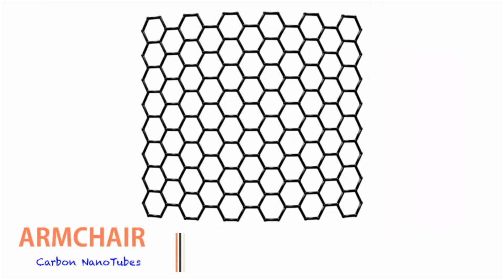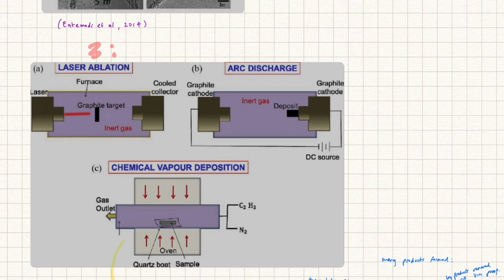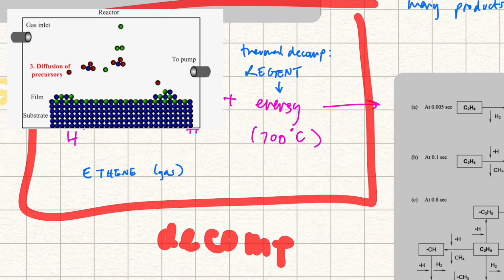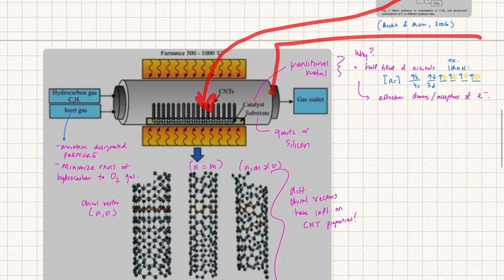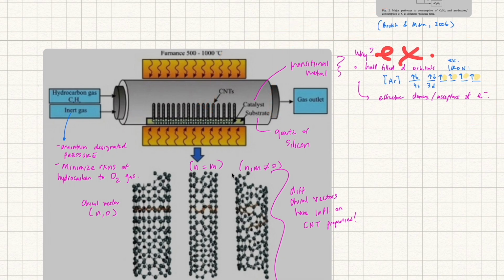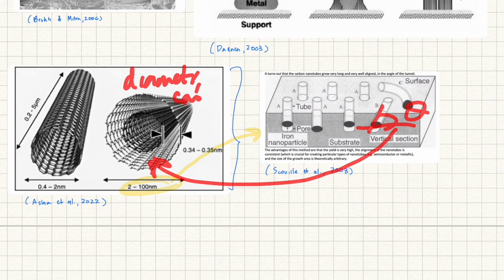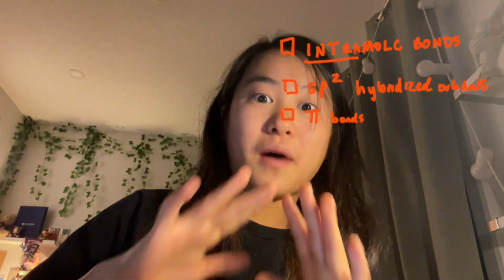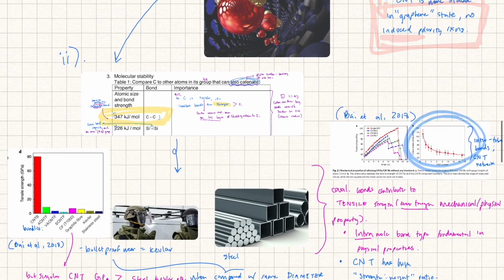Materials Sciences: Carbon Nanotubes Explained (in 3 minutes and 12 seconds)